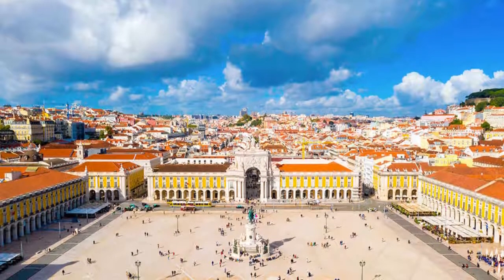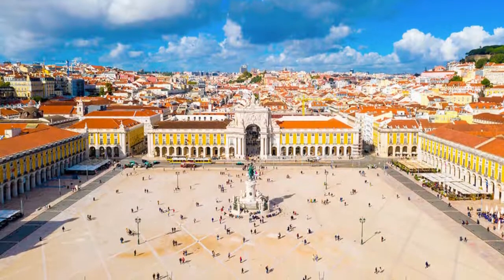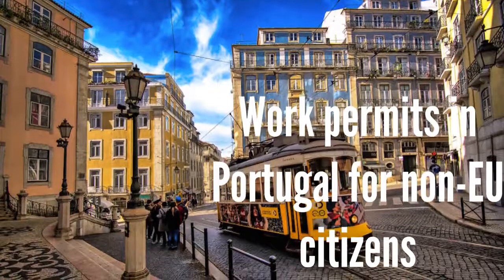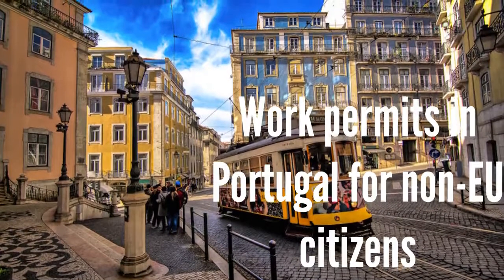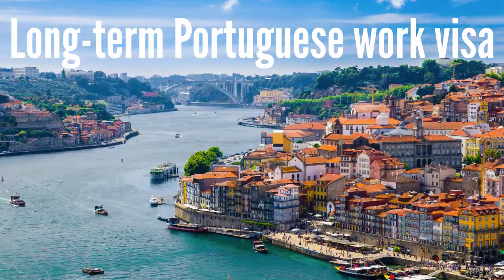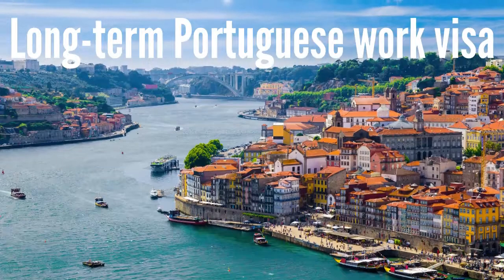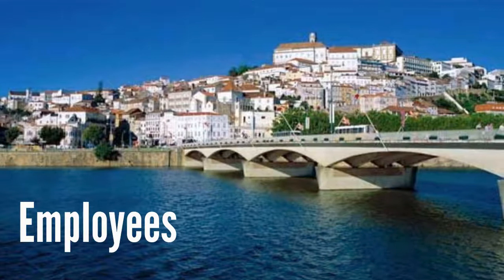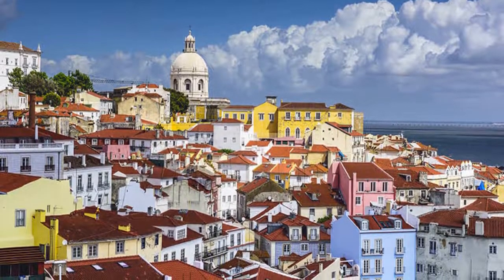Portugal Work Visa | Jobs In Portugal | Work Permit Of Portugal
Portugal work visa - Portugal work visa. portugal work permit 2020 || Portugal easy stream line visa process in English || free PR in Portugal.

 Portugal Work Visa Information  Portugal work visa

Froud of portugal work permit.

Apply portugal work permit even in visit visa easy method fully explained in malayalam.

Portugal workpermit - easy portugal work permit visa - work in portugal mrsingh.

The application for the portugal visa from india can be quite complex for someone new portugal work visa requirements - documents  eligibility & fees.